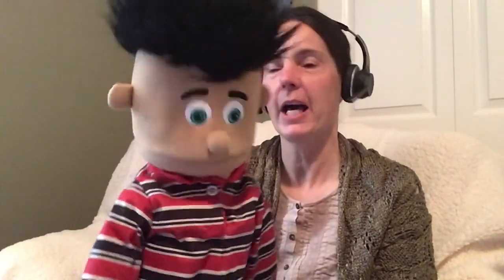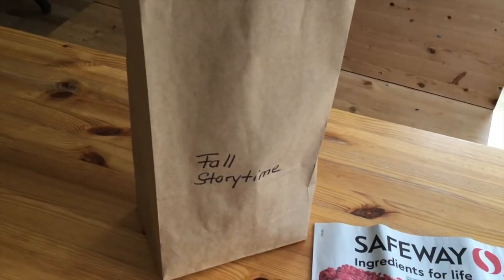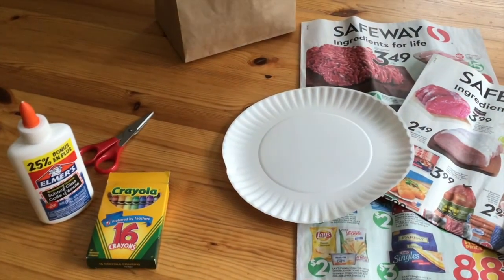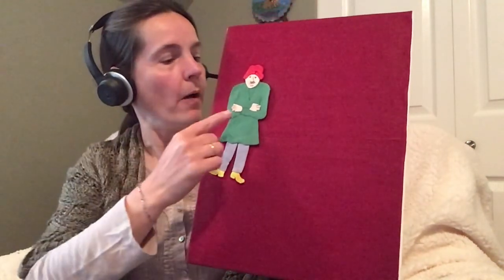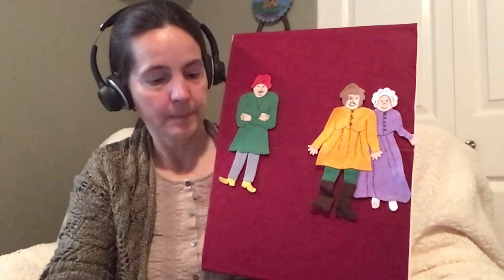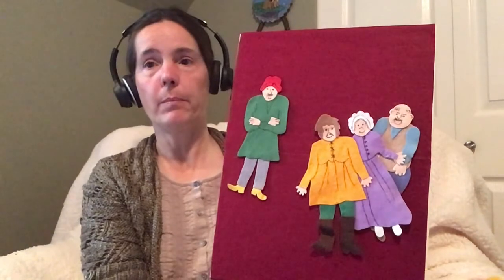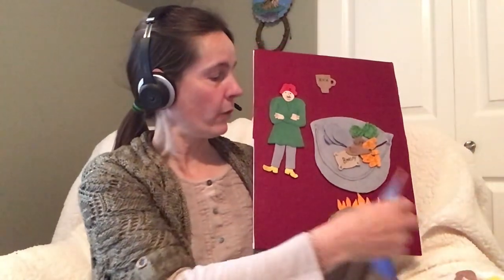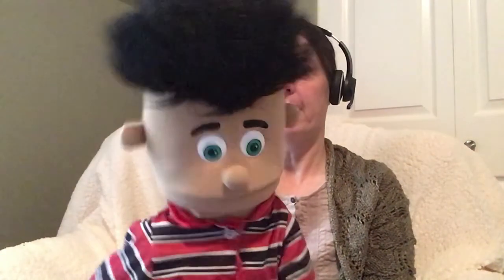Preschool Playtime Oct 21st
Pete loves soup! We share songs, a story and craft around Pete's favourite lunch.